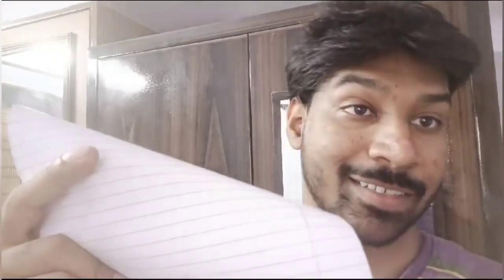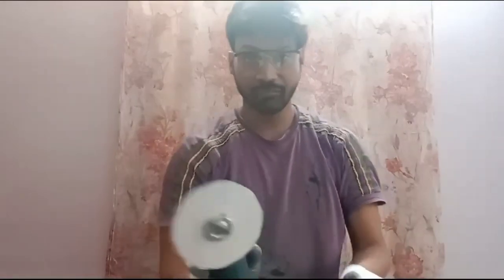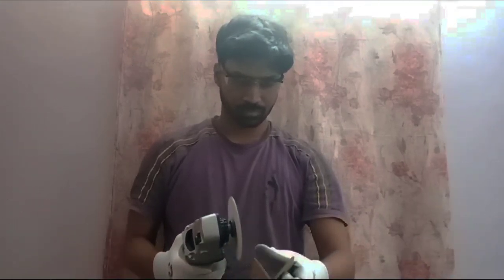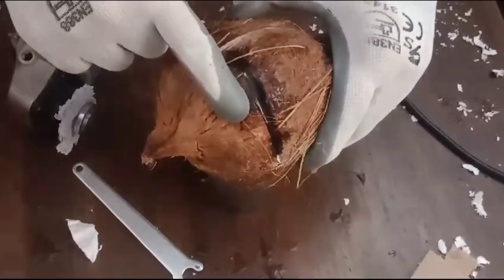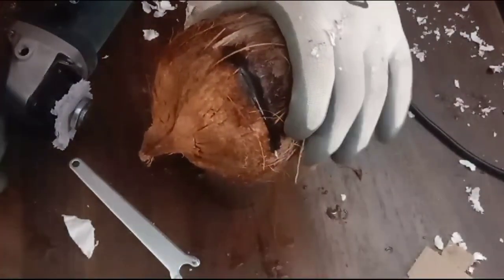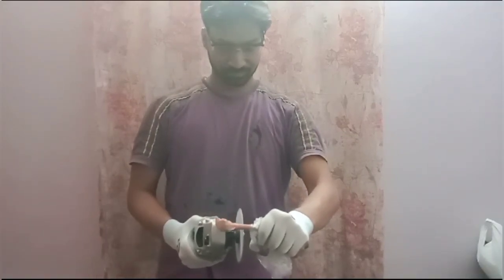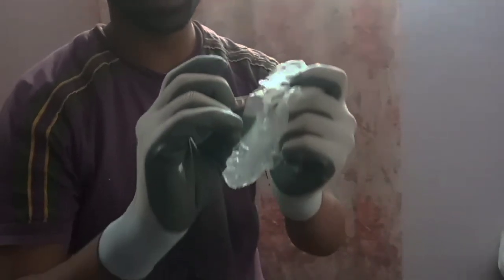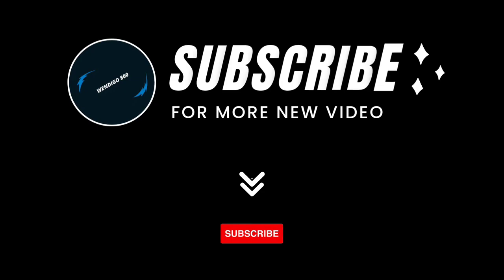What Can You Cut With Paper Experiments Wendigo Devastator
What Can You Cut With Paper Experiments Don't try this at home and i'm professionally.
I try Cut With Papers
Card Board
Pencil
Coconut
Chicken Bone Leg